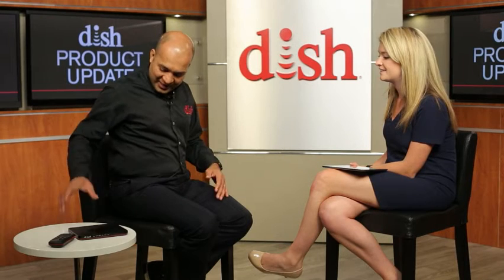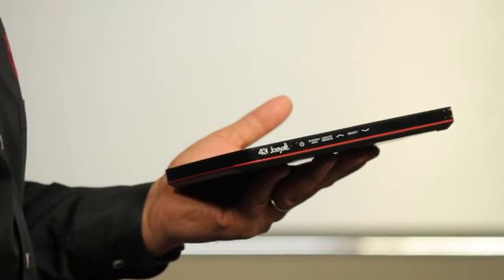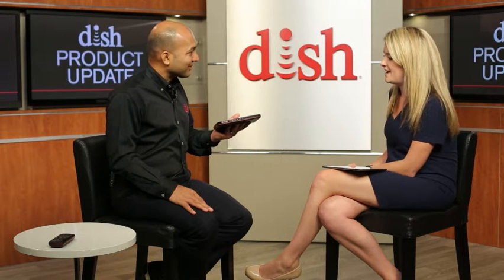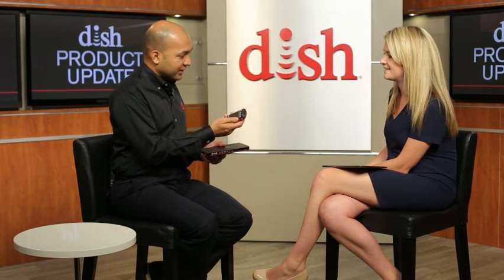DISH 2015 September Product Update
Paris Bradley interviews SVP Vivek Khemka